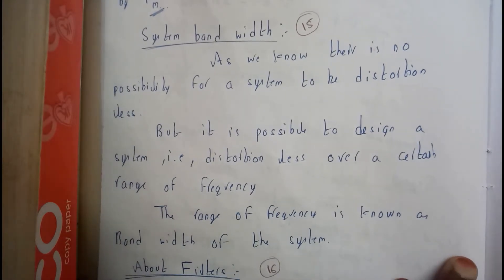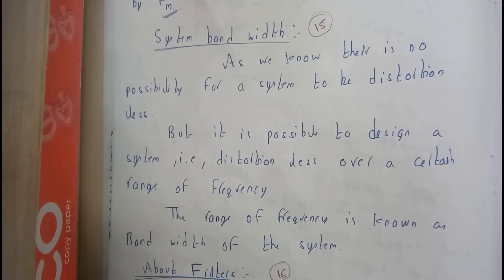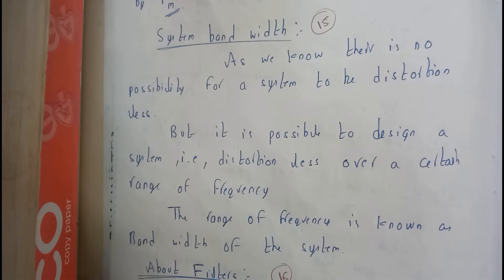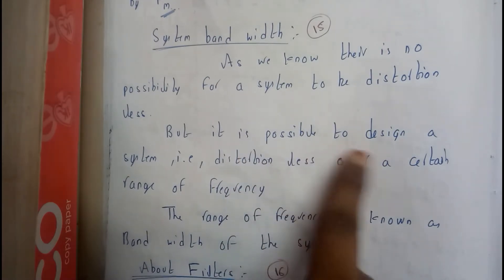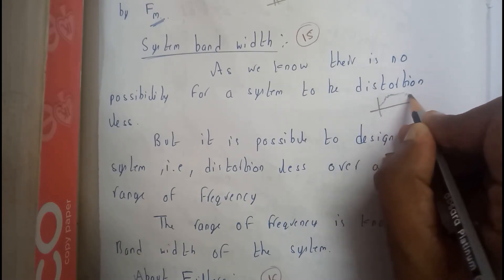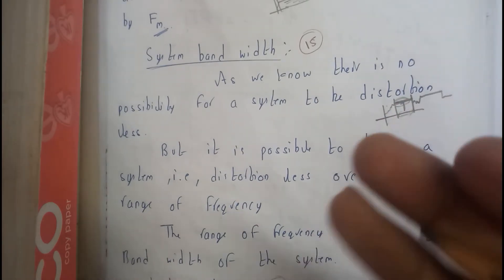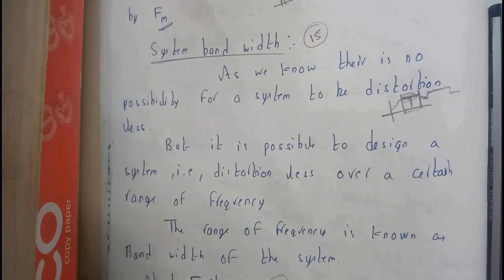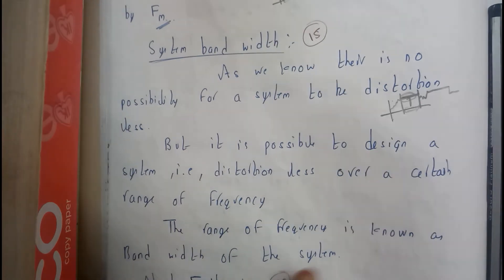15 System bandwidth ||SS ||SEM 4